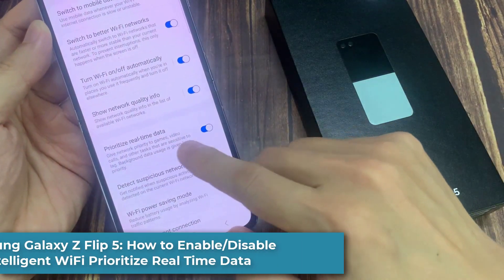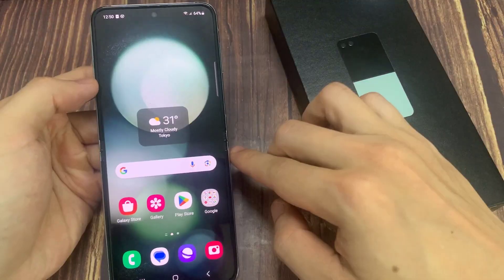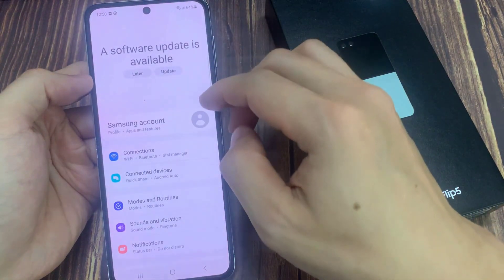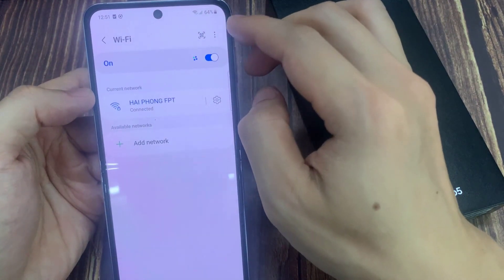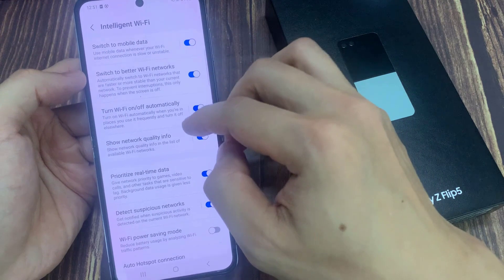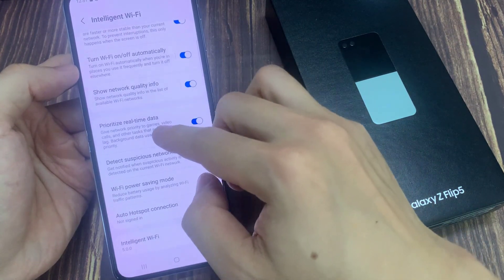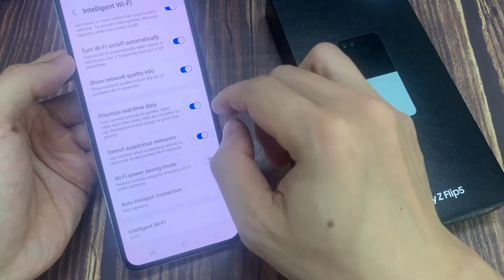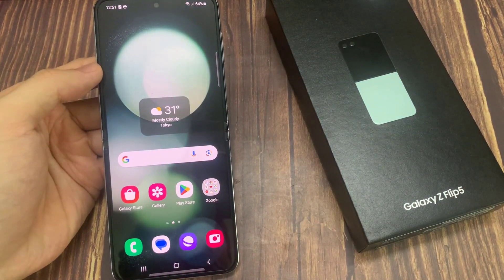Samsung Galaxy Z Flip 5: How to Enable/Disable Intelligent WiFi Prioritize Real Time Data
Learn how you can enable or disable intelligent WiFi prioritize real time data on the Samsung Galaxy Z Flip 5.